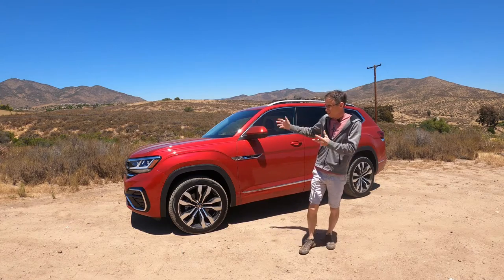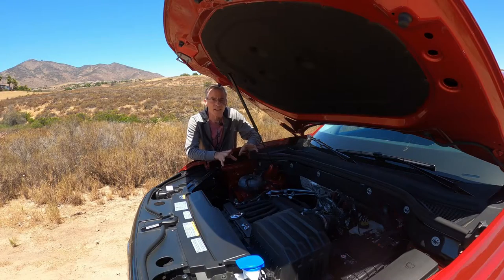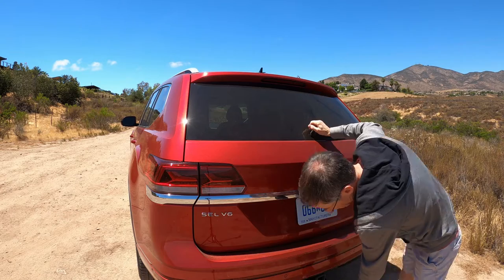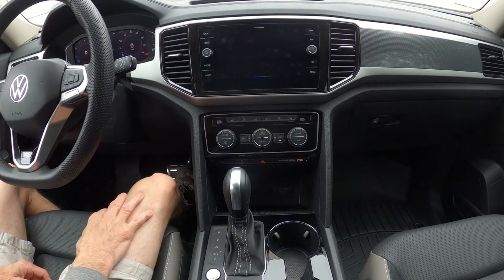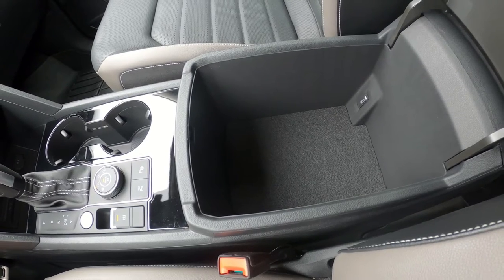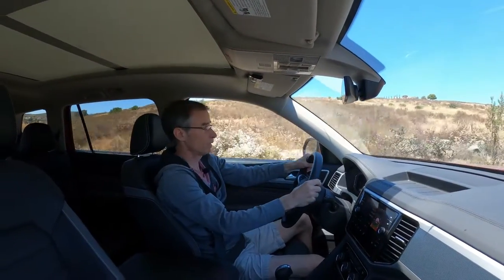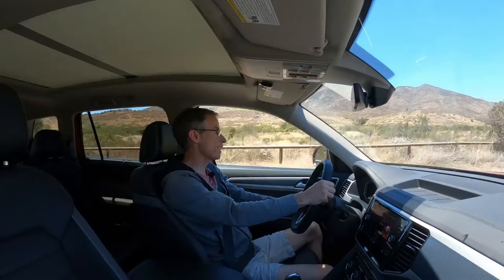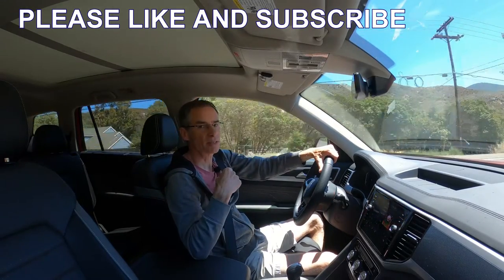Is the 2022 VW Atlas the BEST 3-Row SUV?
If you are looking for a practical three-row SUV then you can’t really go wrong with the 2022 VW Atlas V6 SEL R Line, except there happens to be an awful lot of competition in this segment, and you are somewhat spoiled for choice.

It’s still the largest vehicle that VW has ever built, it’s big and blocky and most importantly has a 3rd row of seats, which actual humans will fit into. My tester had the optional captain’s chairs for the 2nd row ($695) which I prefer but if you have dogs they can feel free to move around the cabin due to the gap between the seats.

My tester was a fully equipped SEL Premium R Line with a sticker price of $53,790 with every option including the aforementioned captain’s chairs. Front seats have eight-way power with memory settings, a Digital Cockpit gauge cluster, a heated steering wheel, and a panoramic sunroof. Bear in mind that the R-Line models like my tester are available to order only, meaning you won’t find them on a dealer lot.

The 20221 Atlas looks good, with a hint of Jeep in the rear fenders and a satisfyingly aggressive grille. It certainly has a presence on the road, especially with the R-Line package, which includes a set of badges indicating such, a nice set of 20-inch alloys, R-Line bumpers, and stainless steel pedals.

Two engines are available for the Atlas. The base engine is a turbocharged 2.0-liter 4-cylinder engine with 235-hp and 258-lb-ft, our tester had the optional 3.6-liter V6 engine which makes 276 hp at 6,200 rpm and 266 lb.-ft. of torque at 2,750 rpm. An 8-speed automatic transmission powers the front or all four wheels, you can order 4-Motion as my tester had, which transfers power to the rear wheels if needed.

Chapters
0:00 Intro
0:47 Competitors
2:23 Exterior
2:53 Engine and Transmission
3:55 Rear Seat Space
5:45 Cargo Space
7:23 Interior
13:01 Driving
19:18 Verduct

2022 VW Atlas V6 SEL R-Line 4motion

VEHICLE LAYOUT: Front-engine, FWD, 7-pass, 4-door SUV
ENGINE: 3.6L DOHC 24-valve V-6
POWER: 276-hp @ 6,200 rpm
TORQUE: 266-lb-ft @ 2,750 rpm
TRANSMISSION: 8-speed automatic
0-60 MPH: 7.9 sec
CURB WEIGHT: 4,800 lb
GROUND CLEARANCE: 7.9 inches
CARGO CAPACITY: Seats up: 20.6 cu ft, 1st row down: 55.5 cu ft, 2nd row down: 96.8 cu ft
EPA CITY/HWY/COMBINED: 16/22/18 mpg
OUR OBSERVED FUEL ECONOMY: 15.3 mpg
PROS: Huge inside, competent handling
CONS: Needs a tad more power, thirsty